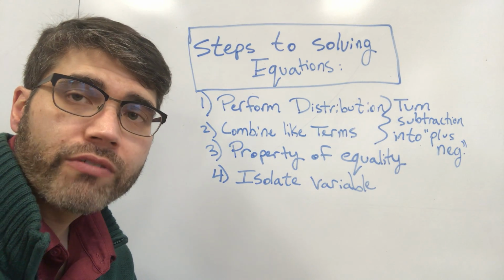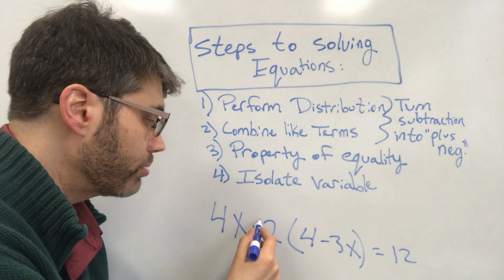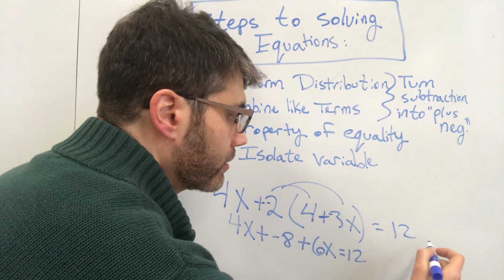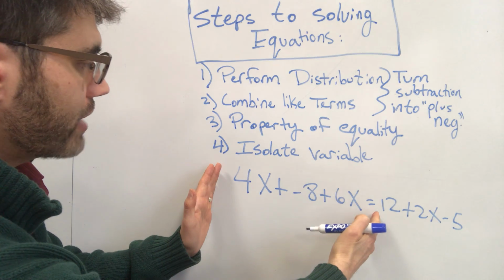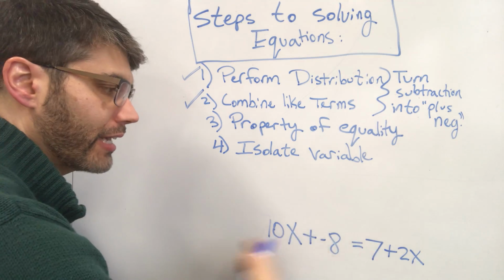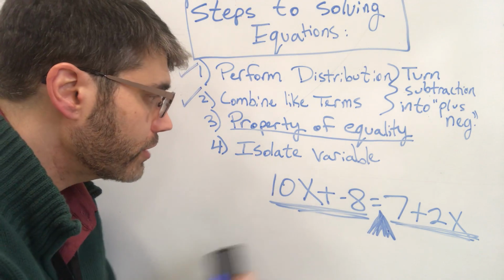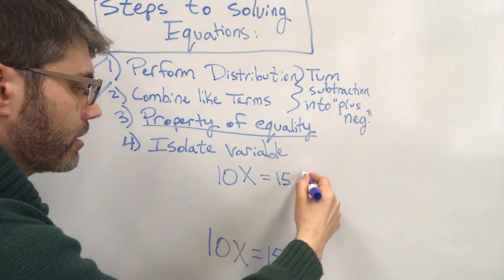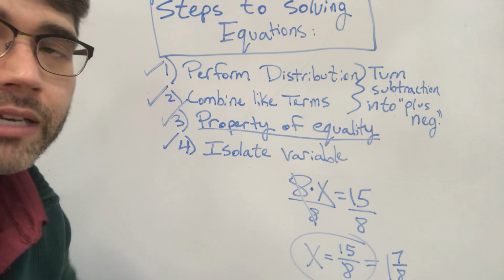4 step for equations